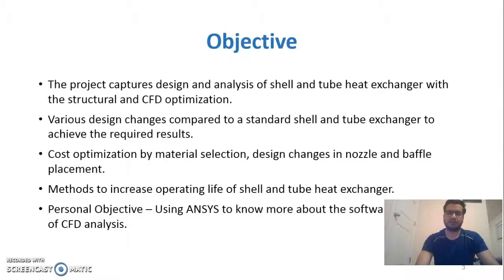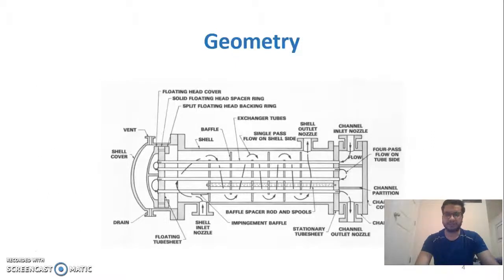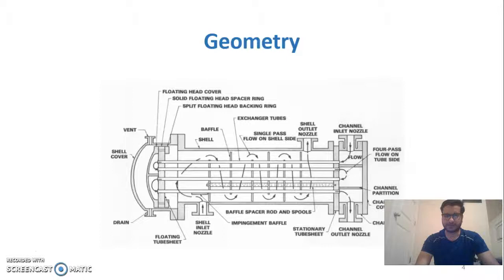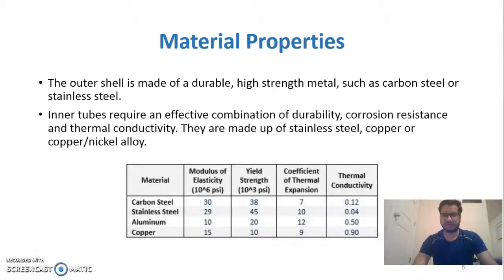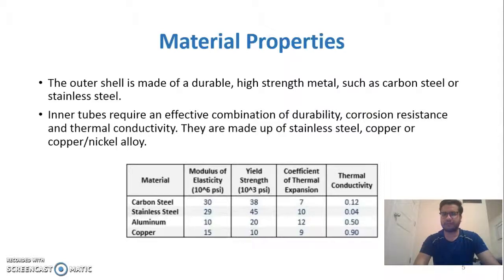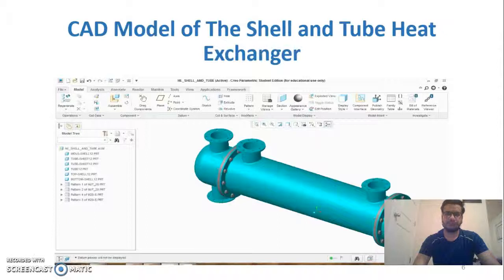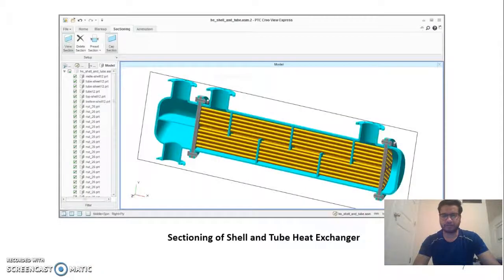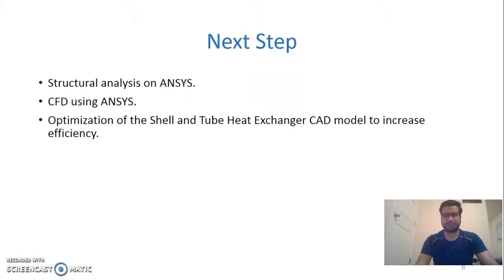Design and Analysis of Shell and Tube Heat Exchanger